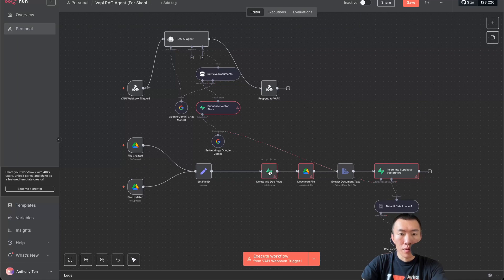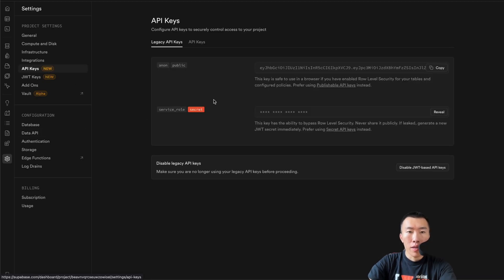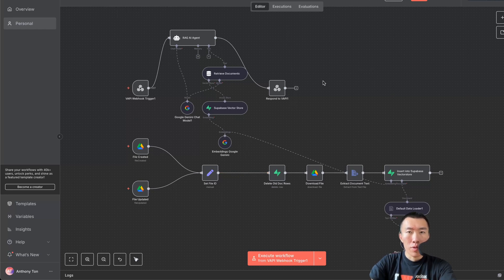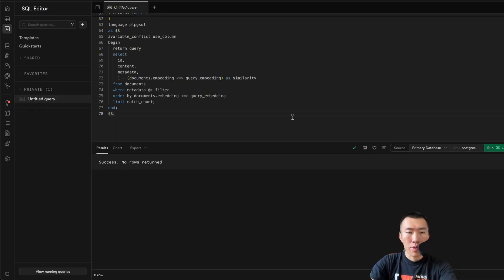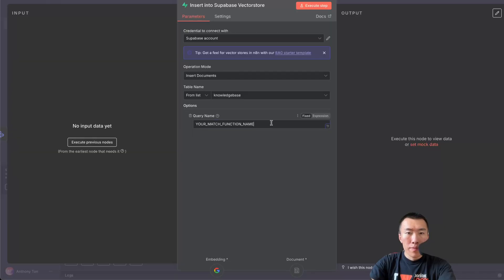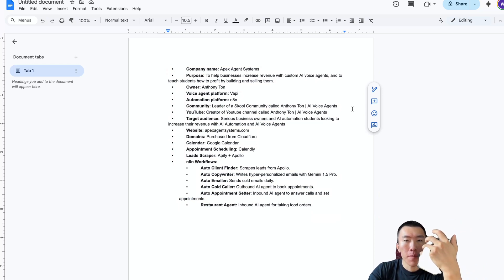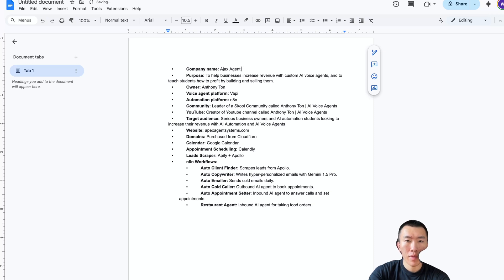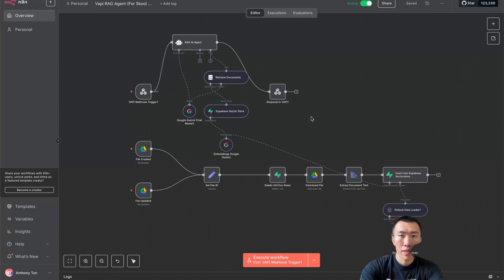How to Set Up a Supabase Vector Database for n8n (RAG Guide)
➡️ LAND YOUR FIRST CLIENT (Full Course & Templates):
Get my 0-to-100 course, direct 1-on-1 mentorship, and all my proven code to build this exact agent.

➡️ BUSINESS OWNERS:
to get a custom AI voice agent done for you.

In this complete guide, you will learn how to build a self-updating RAG AI voice agent using n8n and Supabase. This detailed tutorial covers the entire process, from connecting n8n to Supabase, creating a vector database table with a custom SQL script, and automating document ingestion from Google Docs. By the end, you'll have a fully functional backend for a Vapi voice agent that can answer questions based on a knowledge base that updates itself automatically.

This is the perfect project for anyone looking to start an AI agency or sell a high-value AI automation service. This system allows you to create intelligent AI agents for customer support, internal helpdesks, or any scenario where up-to-date information is critical. You will have a complete, sellable system that you can deploy for your clients.

To get all the prompts, templates, and the complete n8n workflow file shown in this tutorial, join our private Skool community.

▶️ GET THE FREE N8N WORKFLOW TEMPLATE

🤖 WHAT YOU'LL LEARN IN THIS TUTORIAL:
• How to set up Supabase as a vector store for n8n.
• The complete n8n workflow for a RAG (Retrieval-Augmented Generation) pipeline.
• How to use Google Drive triggers ("File Created" & "File Updated") to automate knowledge base updates.
• How to write and execute the SQL script to create a `knowledgebase` table in Supabase.
• How to configure n8n Supabase nodes with the correct table and function names.
• How to embed documents using Google Gemini within n8n.
• The full process for creating a self-updating AI knowledge base.

🤖 THE STACK WE USE (I get a kickback if you use my link):

TIMESTAMPS:
00:00 - Intro: The n8n RAG Workflow
00:21 - Supabase Setup: Getting API Keys & Project URL
00:52 - Configuring Supabase Credentials in n8n
01:06 - Creating the Supabase Vector Database
01:37 - Running the SQL Script in Supabase SQL Editor
02:04 - Configuring n8n Nodes with the 'knowledgebase' Table
02:34 - Executing the Workflow to Ingest Documents
02:55 - Live Demo: Calling the RAG AI Voice Agent
03:27 - How the Knowledge Base Automatically Updates
03:58 - Final Result & Conclusion

This Vapi tutorial shows you how to build a RAG AI agent for your AI agency using n8n automation and a Supabase vector store. If you're looking for a guide on how to use Vapi with n8n, or how to create an AI voice agent that pulls information from Google Docs, this video covers the entire process. Learn the complete setup for a self-updating knowledge base that keeps your AI agent's information current automatically.